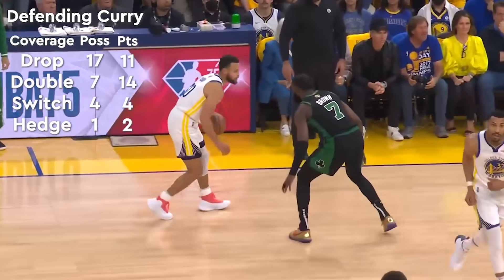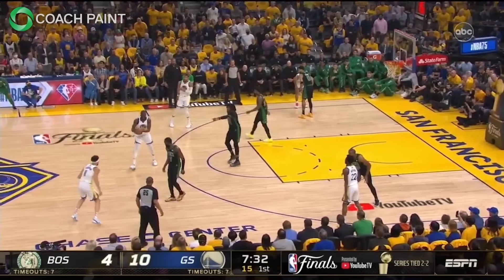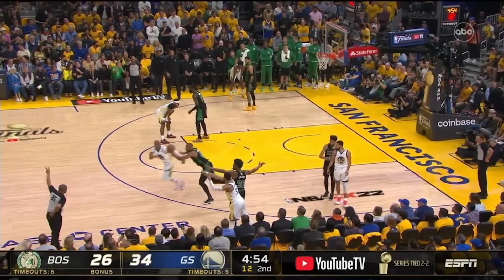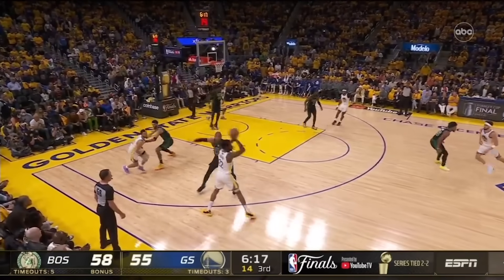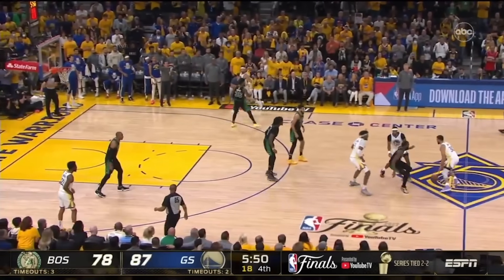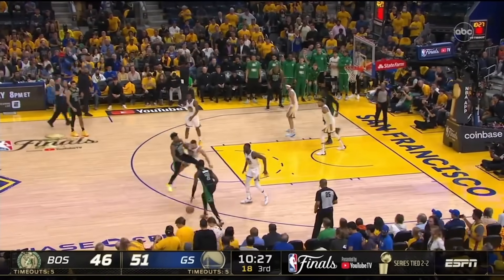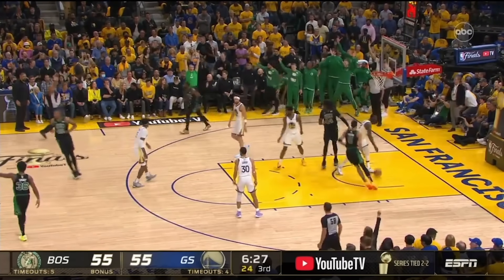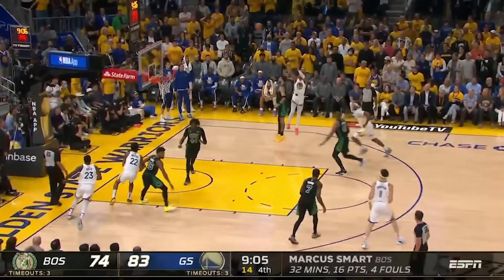Celtics Stop Curry, Warriors Win Anyway | 2022 NBA Finals Game 5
NBAFinals nbahighlights Warriors Celtics stephcurry Thanks Noom for sponsoring today's video. to get your free Noom evaluation and 7-day trial
Coach Nick goes into the footage to explain the key moments of Game 5 to explain why the defense on Steph Curry might have worked, but helped to unlock Andrew Wiggins. Plus, the Celtics struggled against the persistent Warriors defense which led to a lot of turnovers.